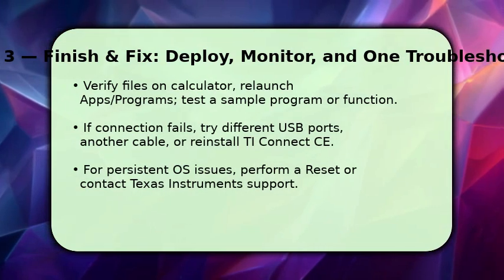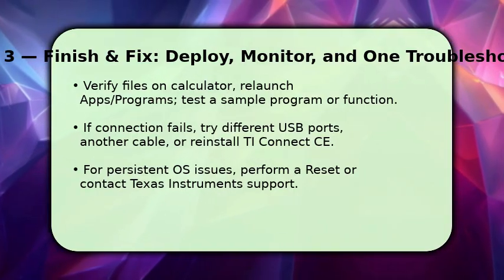How to Connect Ti-84 Plus Ce with Computer - Full Guide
How to Connect Ti-84 Plus Ce with Computer - Full Guide | 🔒 Surfshark VPN Deal — Stay private and secure. $1.99/mo + 3 Months Free ▸

Discover the step-by-step process of connecting your Ti-84 Plus CE calculator to a computer with this comprehensive guide. Learn about compatible software, necessary cables or adapters, and troubleshooting tips for seamless integration.

Ti-84 Plus Calculator, Connect Computer, Calculator Software, Troubleshooting TI-84, Integration Guide, Technical Support Ti-84, Mathematics Education Tools, Graphing Calculator Connectivity, TI Educational Resources